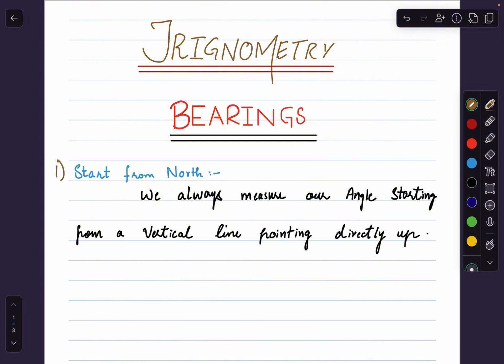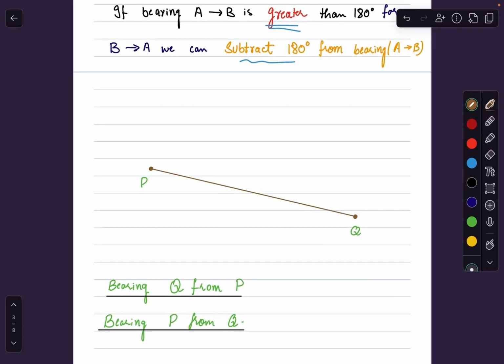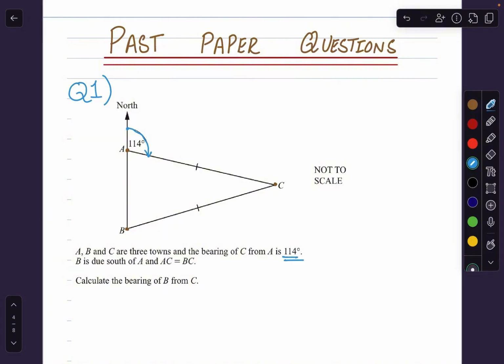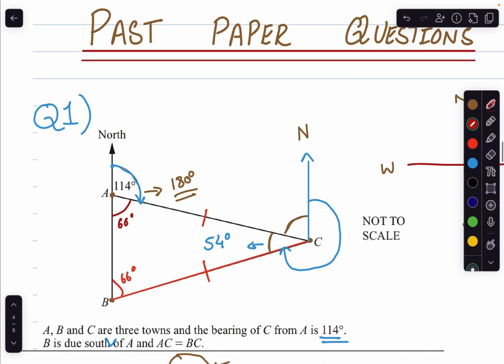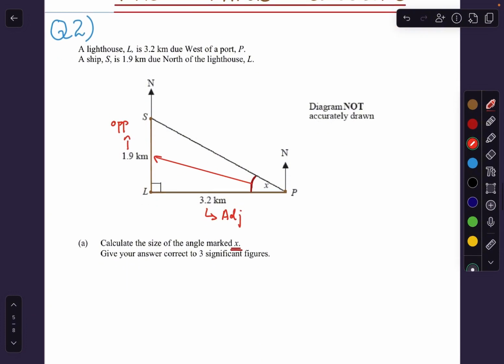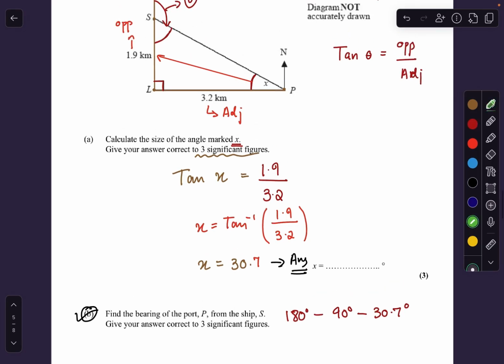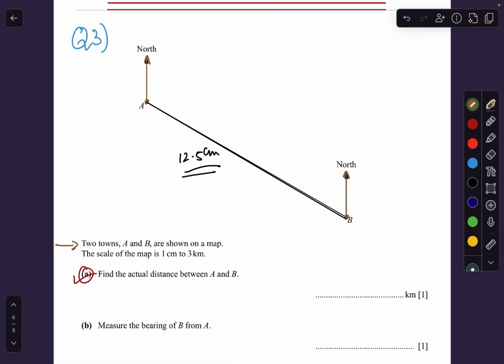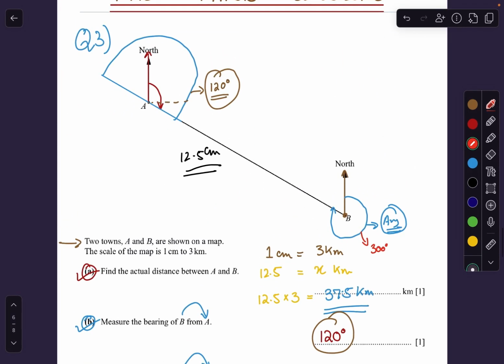IGCSE Maths Trigonometry Bearings | Explanation with Past Paper Questions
In this video, I explain trigonometry bearings using real IGCSE/O Level past paper questions, solving each step clearly to help you score full marks in exams.

✓ Solve real past paper questions
✓ Understand bearings and angles clearly
✓ Learn exam techniques and avoid common mistakes

This is perfect for students preparing for IGCSE, O Level, and equivalent Maths exams.

Time Stamps

Introduction - 00:00
Bearing Explanation - 00:12
Question 1 - 05:40
Question 2 - 10:46
Question 3 - 16:18

Welcome to Marsmatics — where maths makes sense.

We simplify O Level and A Level Maths through past papers, clear explanations, and exam strategies.